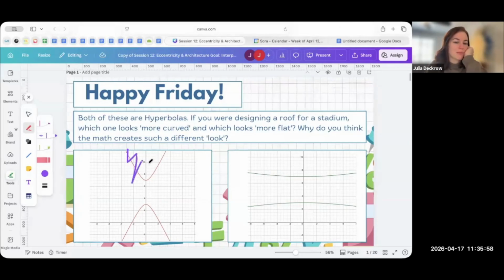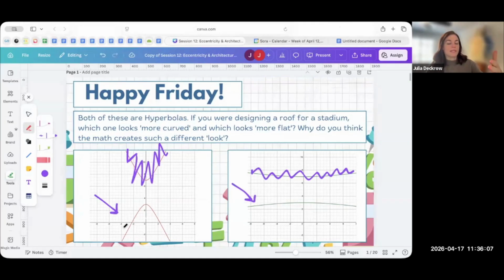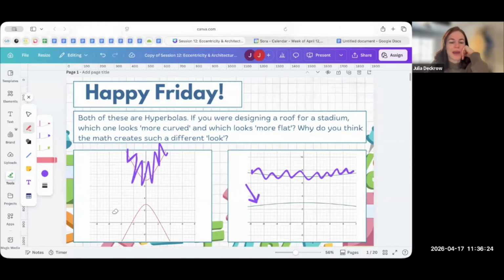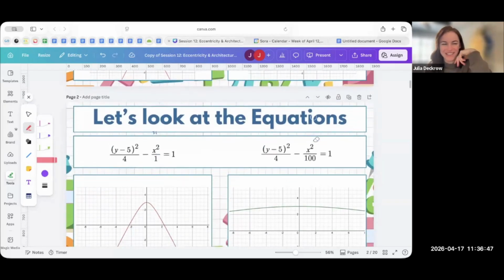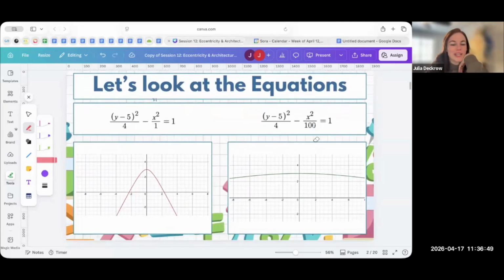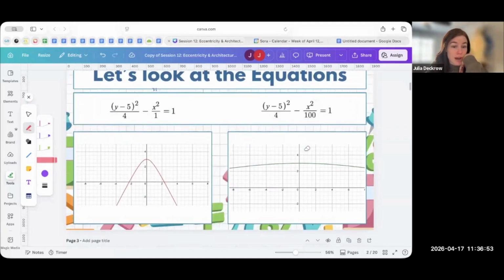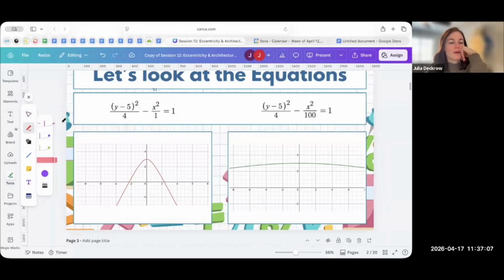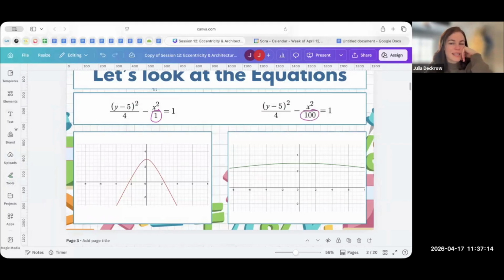Architecture math Why some roofs look steeper than others